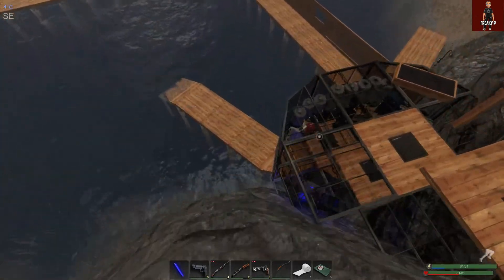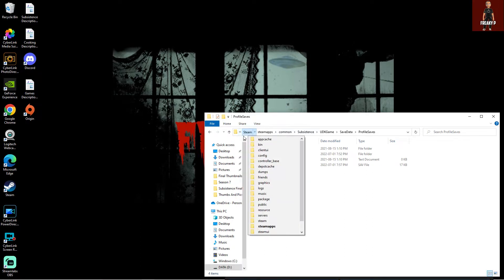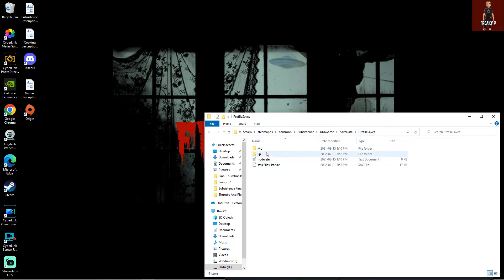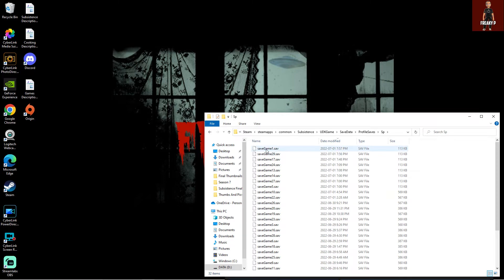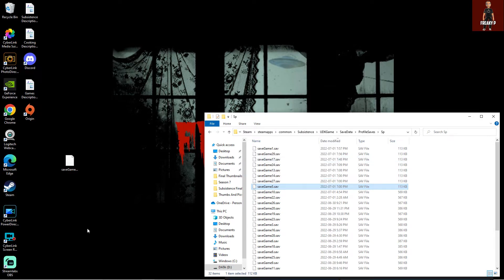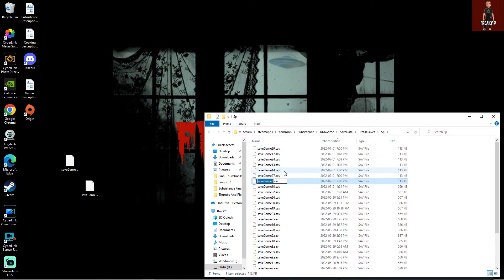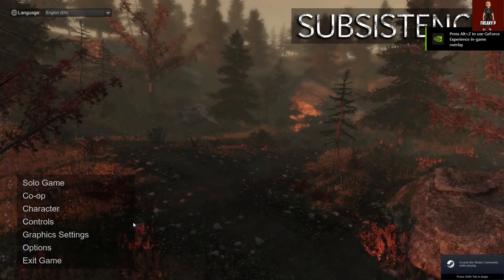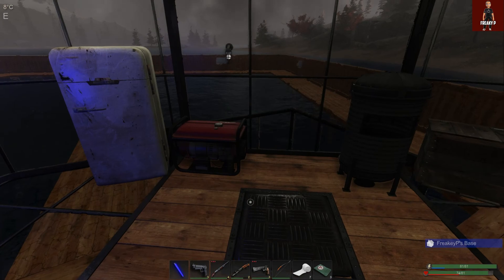Restore Old Save Files - Subsistence Summer 2022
***NEVER WORRY ABOUT LOSING YOUR STUFF OR DYING AGAIN***

Subsistence is a sandbox, first person, solo or co-op, PvE open-world survival game. Struggle to build a base and gear-up in the hostile environment. Defend yourself from wildlife and AI hunters (who also build bases in the world).